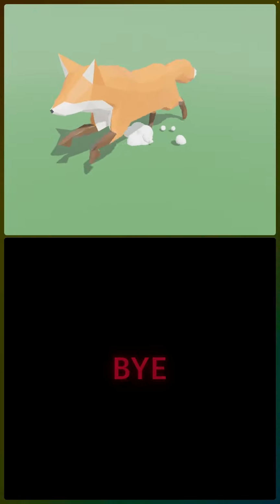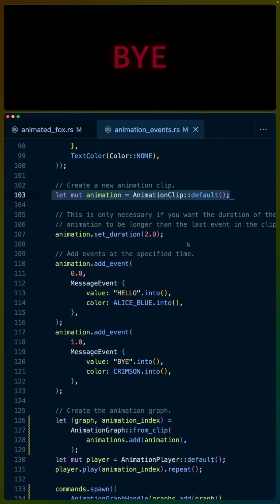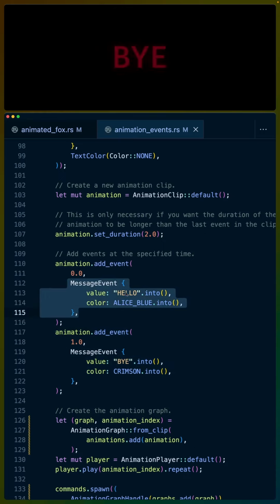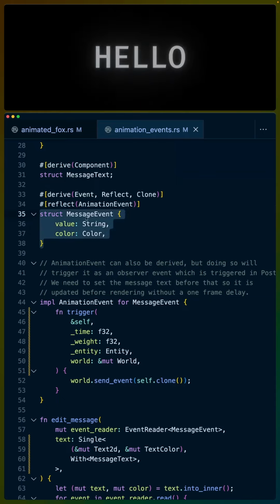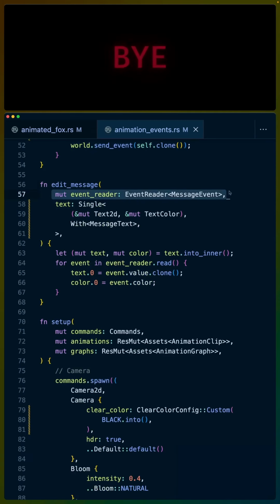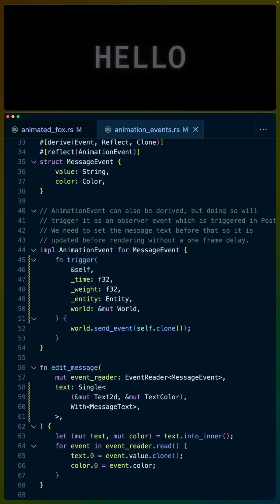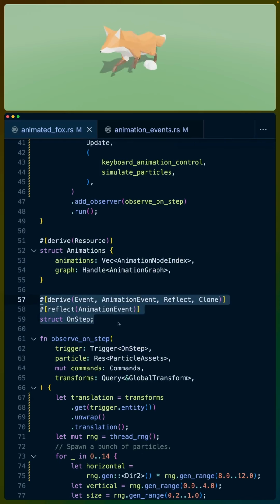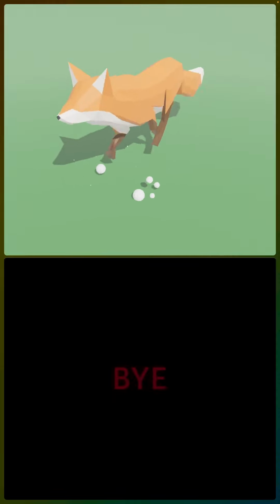Use AnimationEvents for Animation-driven behavior in Bevy 0.15+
this is supposed to be a short

youtube might now have enabled it yet though :laughing: